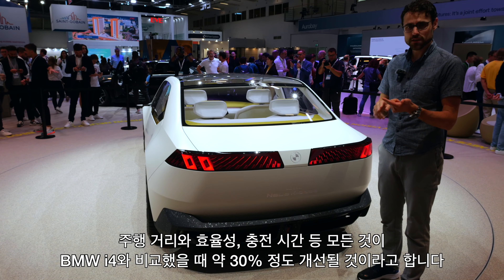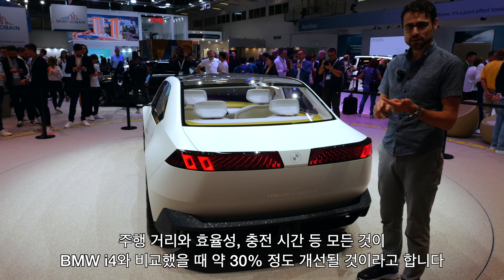[최초공개] 3시리즈 맞어...?? 전기차!!?? BMW의 자존심! 3시리즈 전기차 컨셉!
독일에서 만나보는 가장 빠른 자동차 리뷰!!

오늘 만나볼 차량은?
BMW의 대표 모델
3시리즈!! 의 전기 버전!!
전기차에 이런 디자인을 더했다고???
BMW 3시리즈 EV 한번 즐겨볼까요?

00:00 인트로
00:19 외관 디자인 1. 전면
01:11 노이에 클라세?
01:42 외관 디자인 2. 측면
01:52 재활용품을 사용했다?
02:26 외관 디자인 3. 후면
02:57 배터리 & 충전
03:42 실내 & 시트
06:10 운전석 & 기능
07:24 뒷좌석
08:06 하이라이트
08:16 BMW 3시리즈 EV 어떤가요?

채널의 메인 리뷰어인 토마스는 언론학을 전공한 후
방송국 에디터로 일했으며 자동차 전문 온라인 신문사를 소유하고
동물 복지에 관심이 많은 자동차 전문 기자입니다.

독일 본 채널의 모토는 심도깊은 자동차 리뷰이지만
한국 채널은 한국 소비자의 취향에 맞게 원본을 짧게 에디트한 영상입니다.